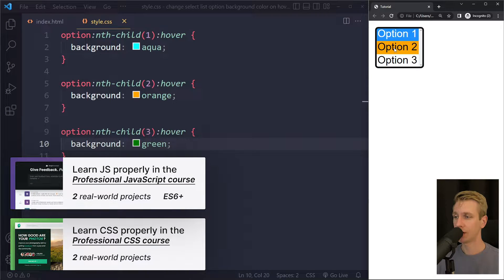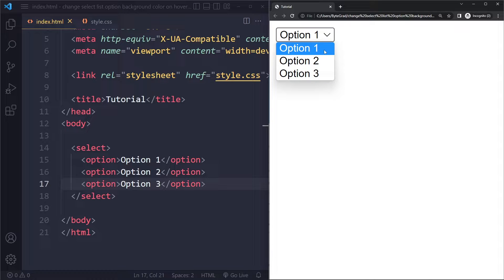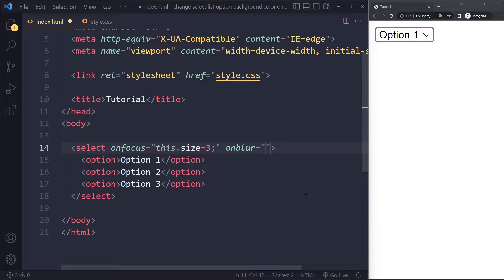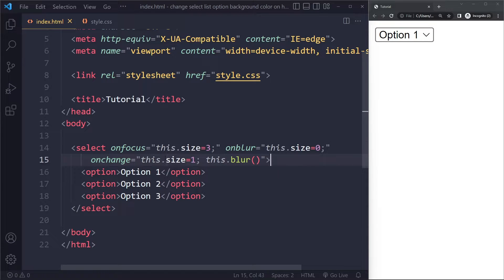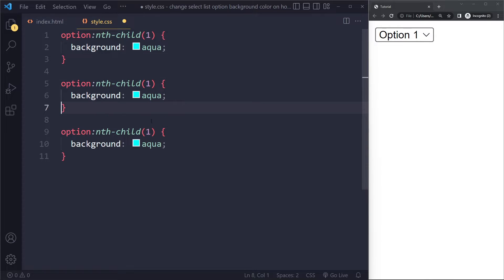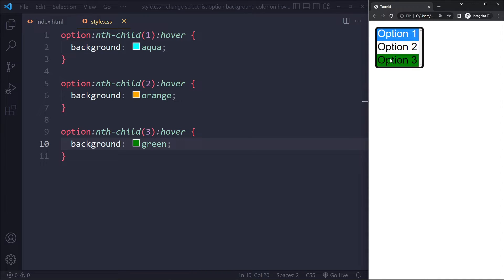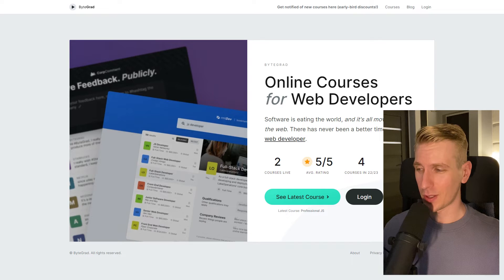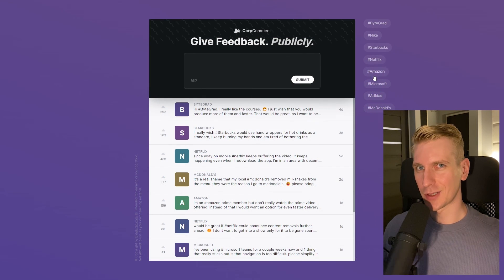Change Select List Option Background-Color on Hover in CSS